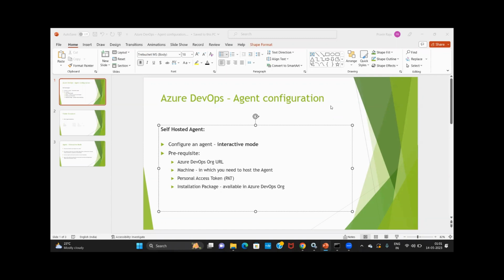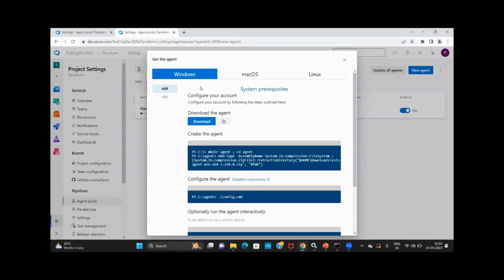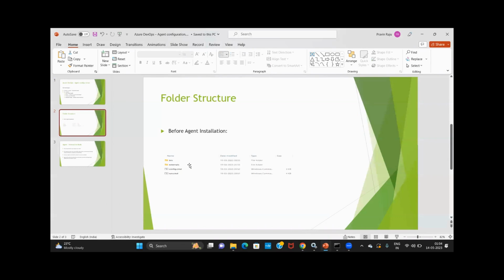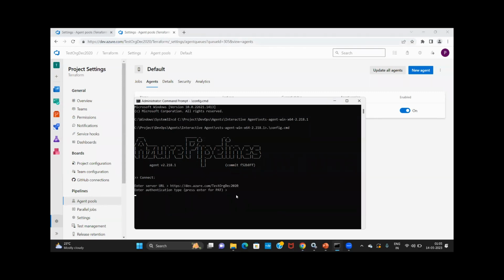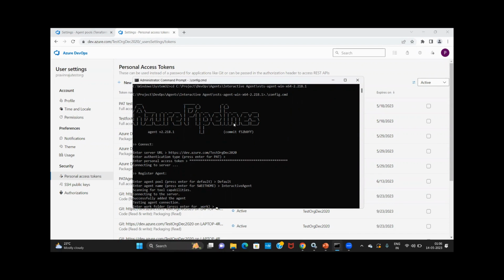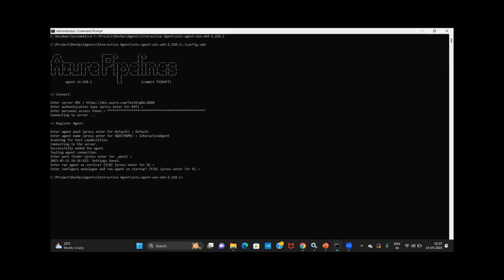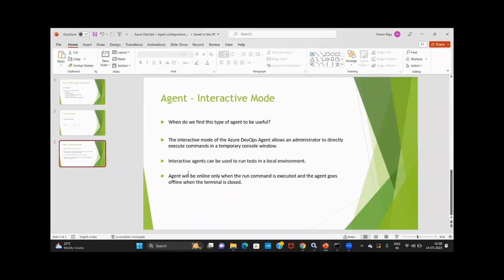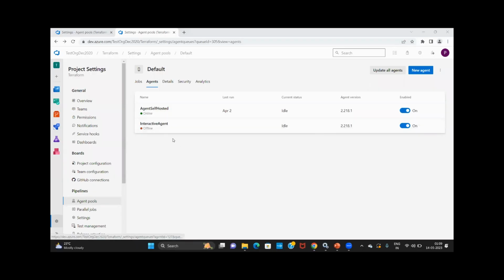Azure DevOps Self Hosted Agent - Interactive Agent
In this video, we will discuss on how we can install the Azure DevOps agent in an interactive mode.